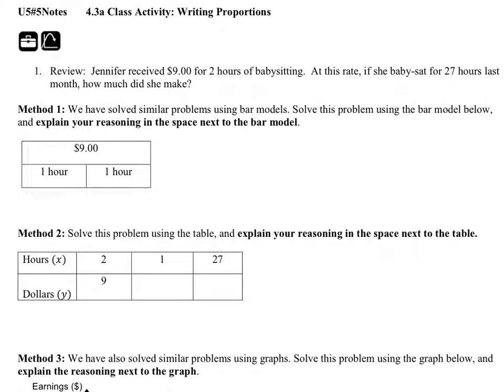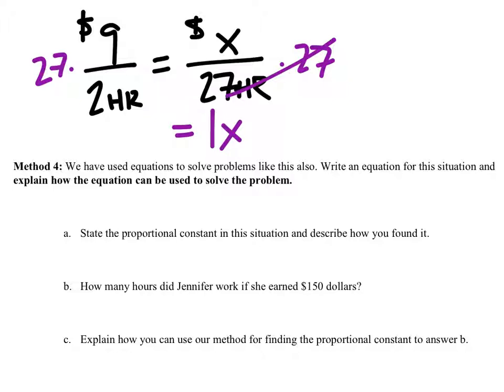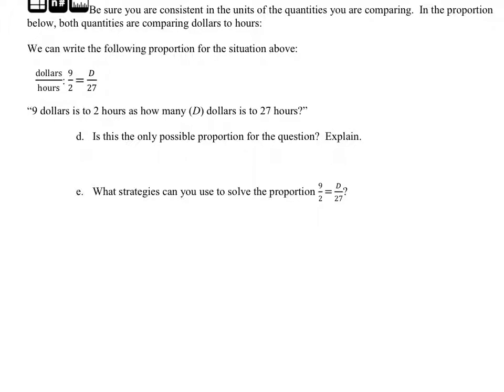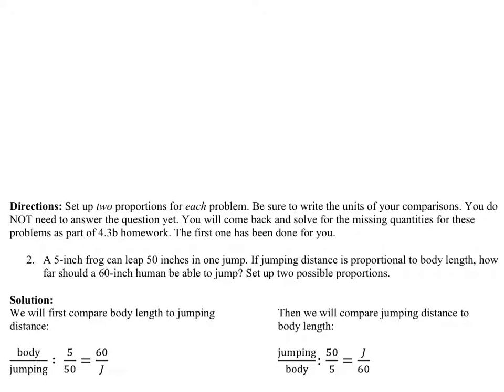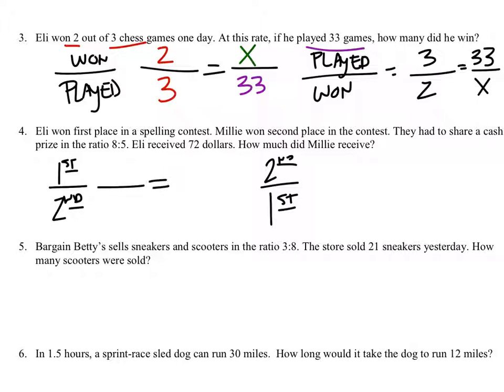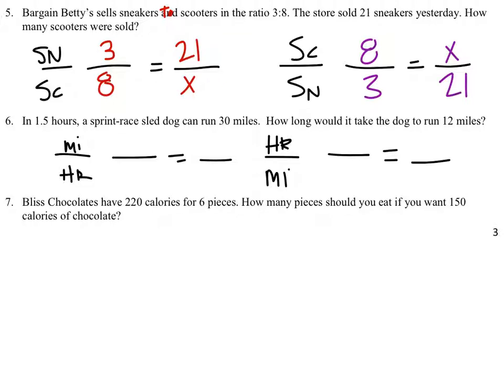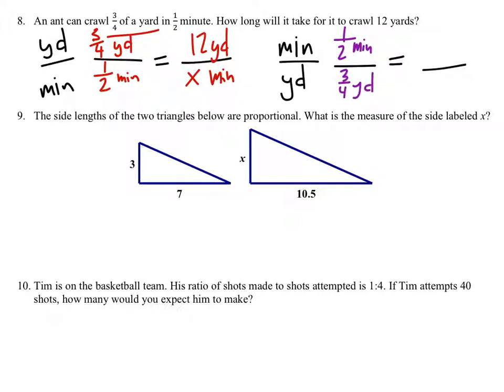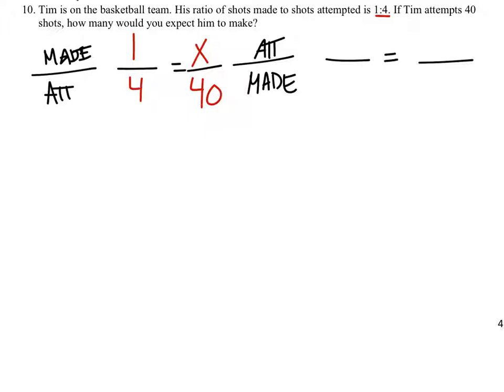How to Write Proportions: 7th Grade Unit 5 Lesson 5A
This lesson is part 1 of 2: how to write proportions.